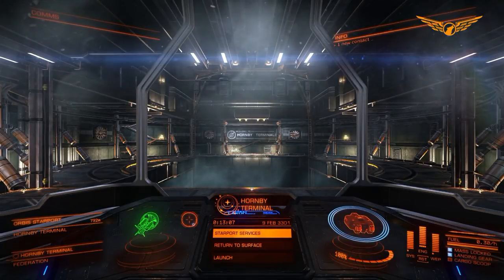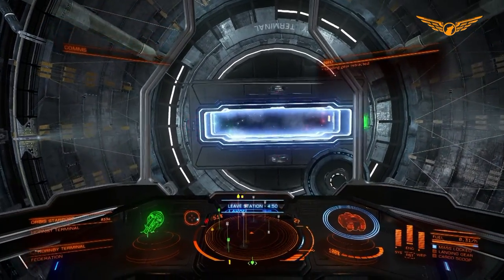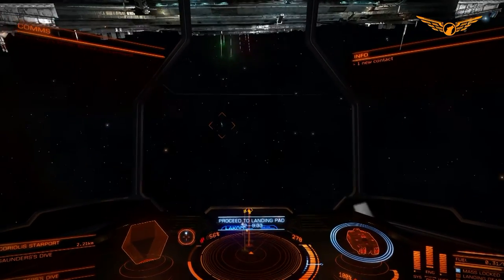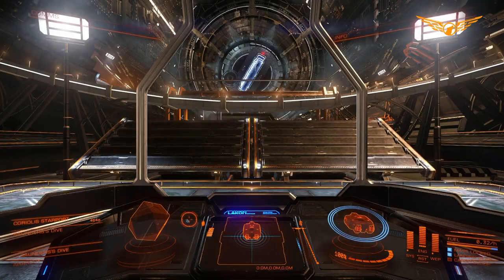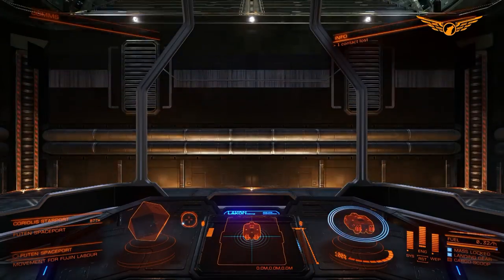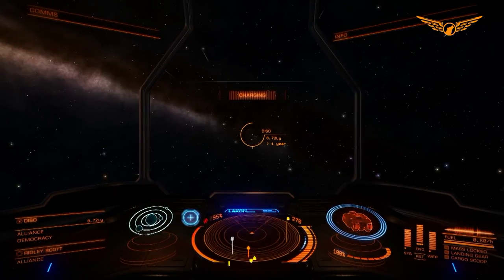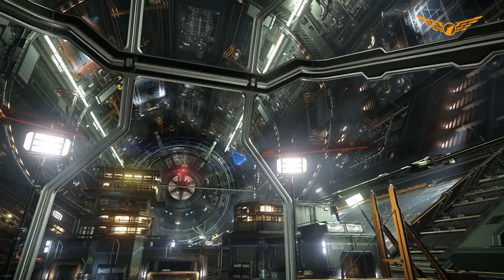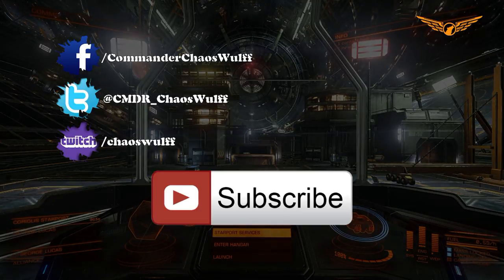Elite: Dangerous - Let's Play #7 Running the Rare Goods! [ASSIST ON]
Hey guys I've got part 7 of my let's Play series and this time I'm doing something a little different, Instead of blowing up bad guys I decided to take a trip to sample the finer things the commodities market has to offer!

System Specs: Windows 7 64-bit SP1, Intel Core i5-3330 CPU @ 3.00GHz, 16.0GB DDR3 RAM, NVIDIA GeForce GTX 650 Ti, running at 1920x1080 resolution.